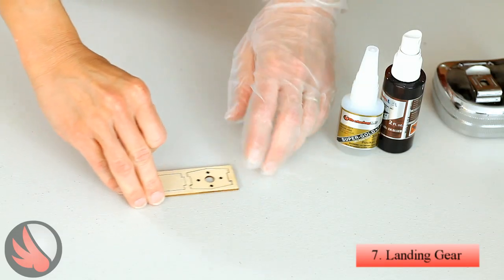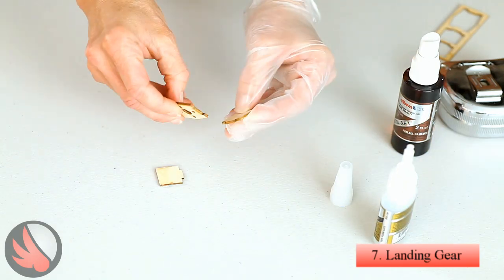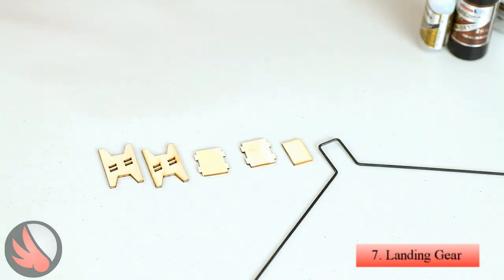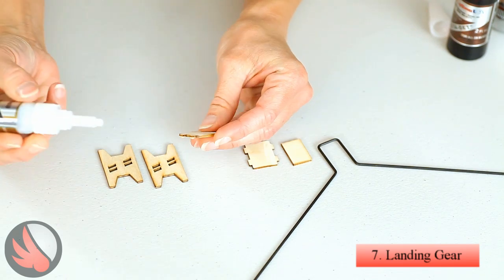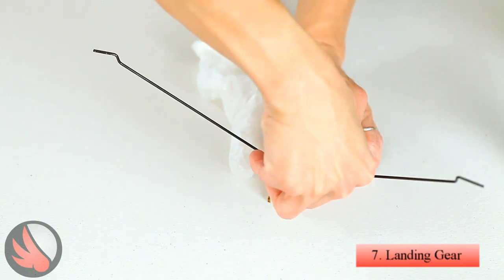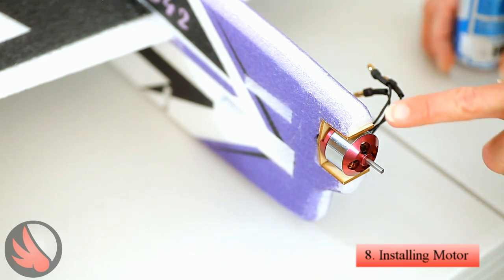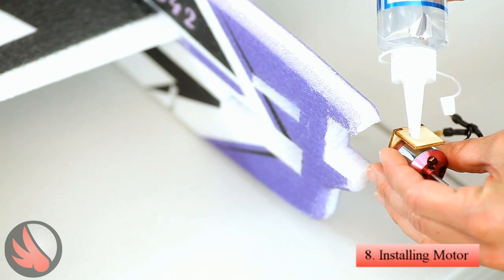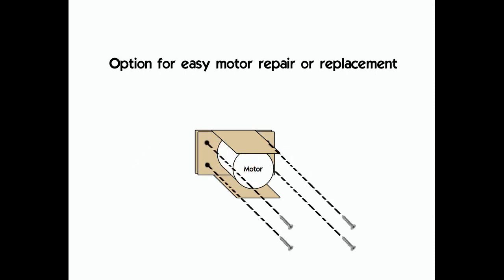Part 4- Foam Sbach Build- Landing Gear & Motor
If you've flown for any amount of time, you know how important it is to have that plane that is in between your BIG gas plane and the simulator. This 40" EPP Sbach is THAT plane. The 40" EPP Sbach profile features air foiled wings for true flight performance, and is made from super light 20mm EPP material. This makes it fly extremely well but can take a beating and keep on flying.

Another great thing about this plane is from opening box to flying, you can be done in 1 hour!

Heather is here to help explain and demonstrate the build process.

today to purchase your own EPP foam Sbach.